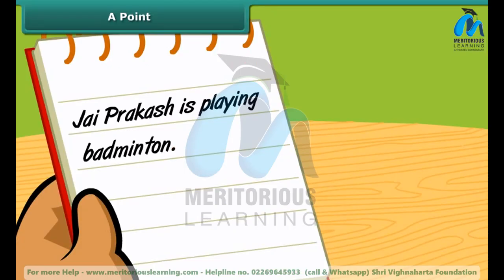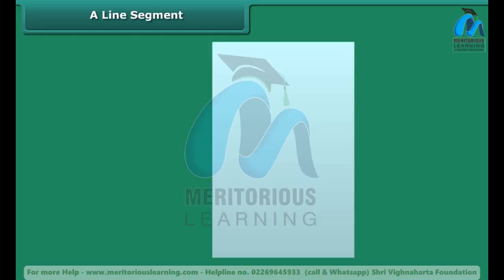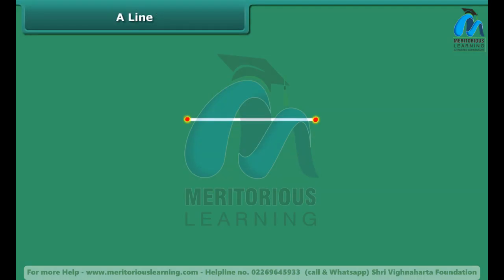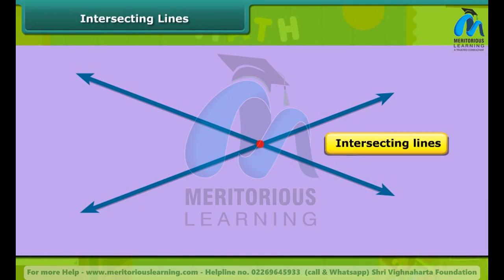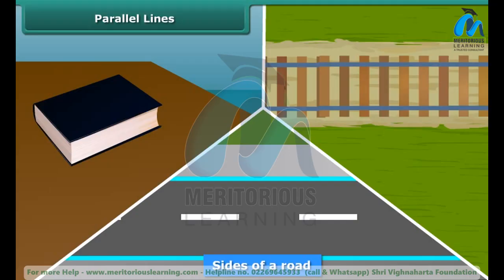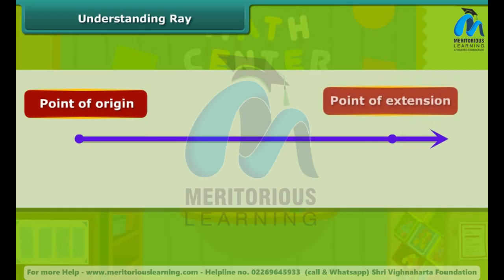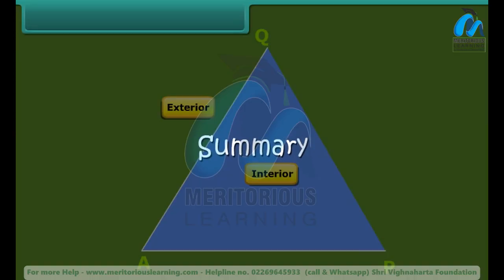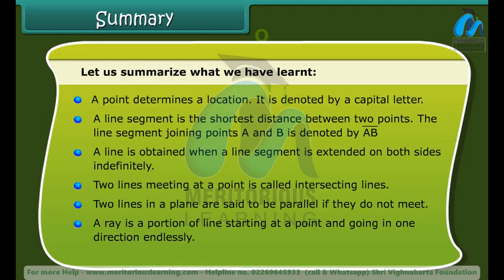Class 6th Maths| Basic Geometrical Idea | English Medium | Meritorious Learning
Subject: Mathematics
 Class: 6
Chapter: Basic Geometrical Ideas
 Medium: English

What students will learn in this video:

Points, lines, and line segments
Rays
Planes
Curves (open and closed)
Polygons
Triangles, squares, and rectangles
Circles
Interior and exterior regions
Practical examples of geometrical shapes

डिस्क्लेमर:
पता: 01 MIT, टॉप फ्लोर, बैनगंगा कॉम्प्लेक्स, सिवनी (म.प्र.) 480661